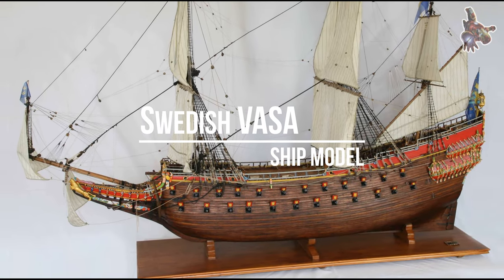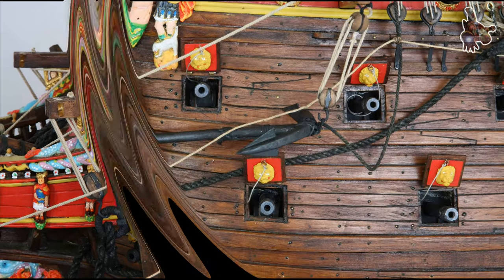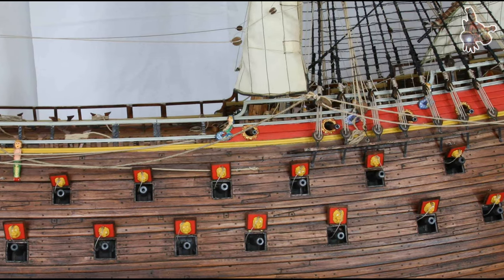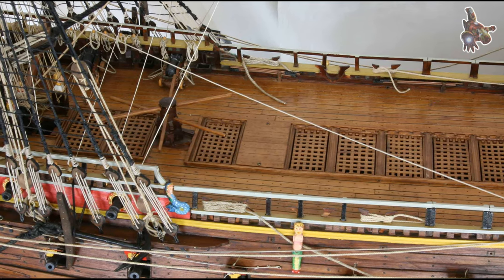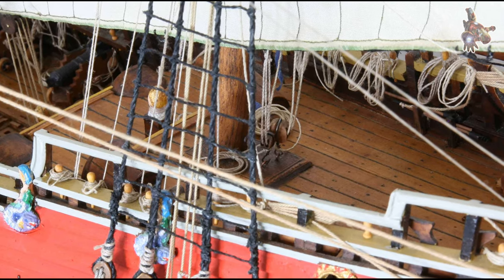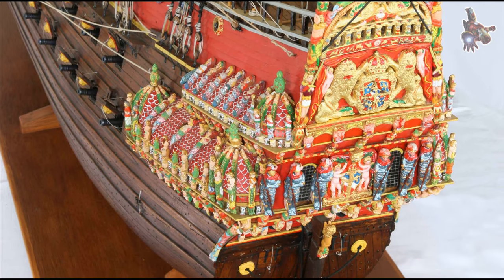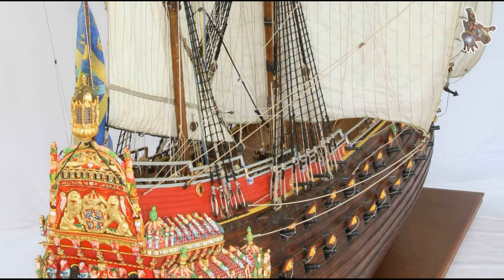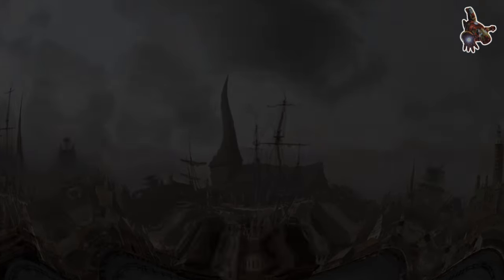The Swedish VASA 1628 - Ship MODEL * Vasa 1628 FAQ * SUPER ScaleModeling HEROES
If you would like to download plans for VASA 1628, please consider becoming a sponsor of this channel. Access to download all plans for this channel via Google Drive is available in the COMMUNITY tab for sponsors.

0:02 - Unveiling the Secrets of Sweden’s Historic Warship

Welcome to our detailed exploration of the Vasa, the magnificent 17th-century Swedish warship that has captivated historians and visitors alike for centuries. In this video, we’ll answer some of the most frequently asked questions about the Vasa, uncovering fascinating insights into its construction, voyage, and the remarkable efforts to preserve this iconic piece of maritime history. Let’s dive into the story of the Vasa and discover the secrets it holds.

0:33 - Vasa 1628 FAQ

Thank you for joining us on this journey through the history of the Vasa. We hope these answers have deepened your understanding and appreciation of this extraordinary ship. The Vasa remains a powerful symbol of Sweden’s naval heritage and a testament to the craftsmanship of the time. If you have any more questions or wish to learn more, be sure to visit the Vasa Museum or explore further resources online. Until next time, keep exploring the wonders of history.

Name: Vasa
Laid down: 1626
Launched: March 1627
Fate:
- sank in 1628,
- salvaged in 1961

GENERAL CHARACTERISTICS
Tonnage: 1210 tonnes displacement
Length:
- Sparred length: 69 m (226 ft)
- Between perpendiculars: 47.5 m (156 ft)
Beam: 11.7 m (38 ft)
Height: 52.5 m (172 ft)
Draft: 4.8 m (16 ft)
Propulsion: Sails, 1,275 m2 (13,720 sq ft)
Crew: 145 sailors, 300 soldiers

Armament: 64 guns, including:
- 24-pounders-48
- 3-pounders-8
- 1-pounders-2
- stormstycken (howitzers)-6

Ship model of Swedish VASA